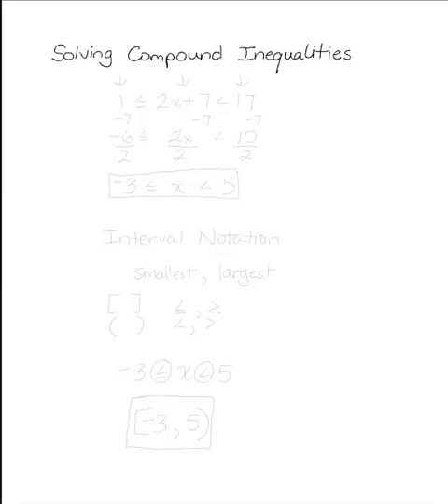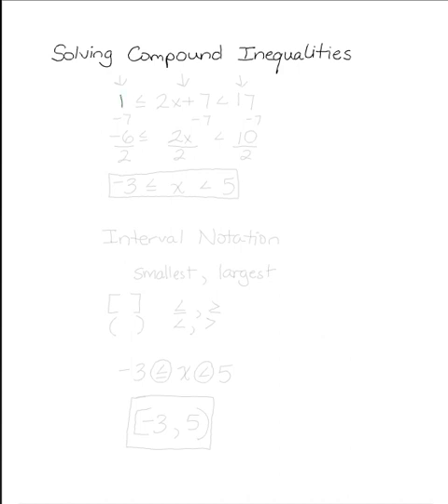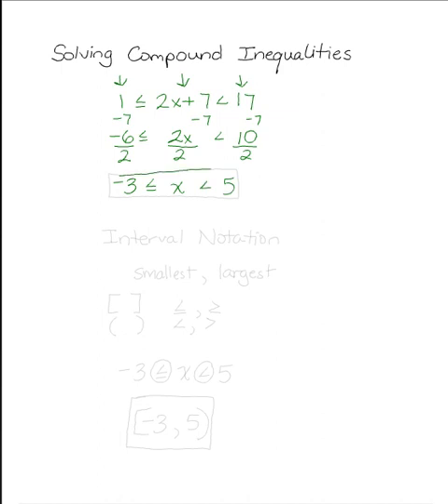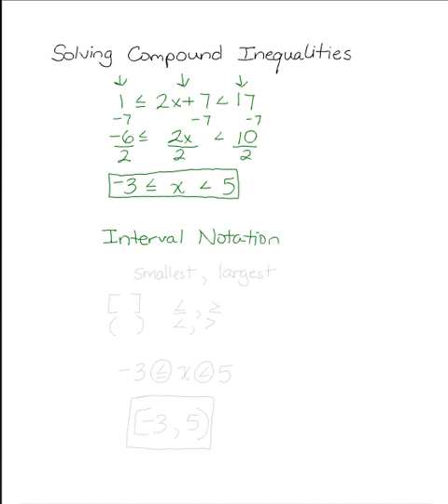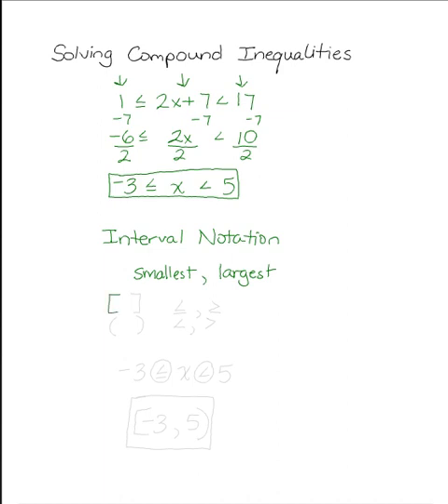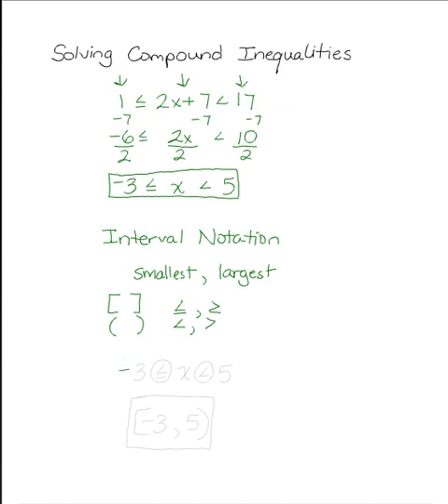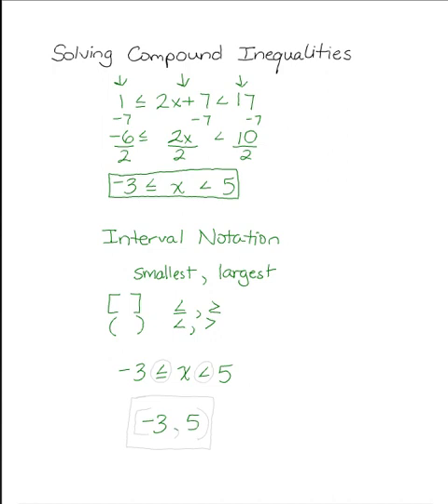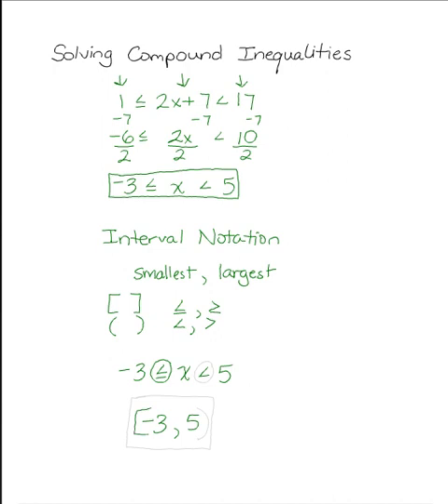Solving Compound Inequalities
Solving Compound Inequalities by Amanda Saxman - -
Valencia College Math Help 24/7